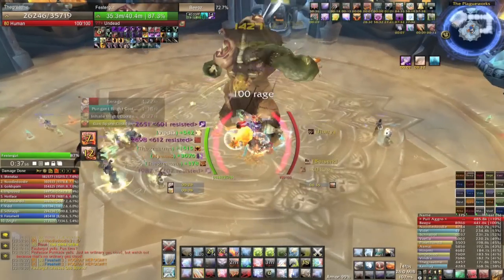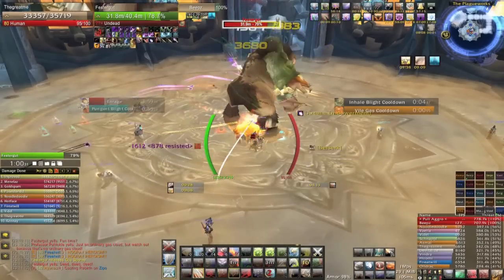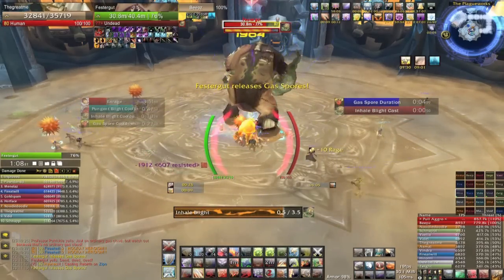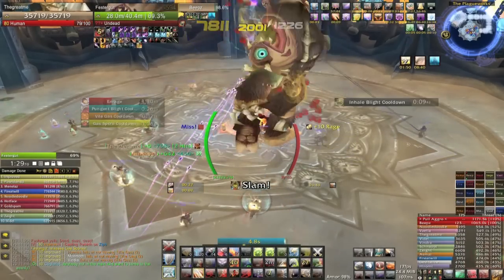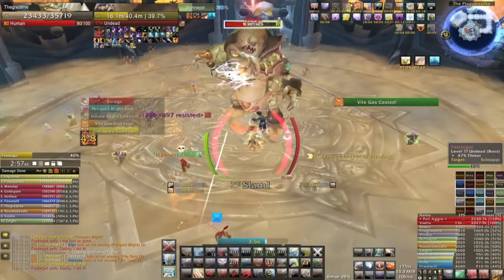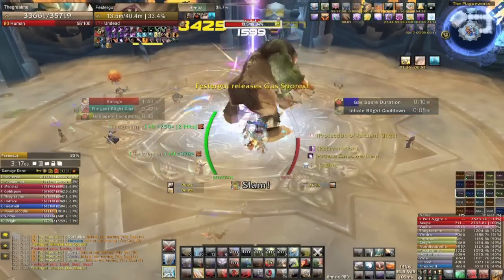TankSpot's Guide to Icecrown Festergut (25-man)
This covers our strategy to defeat the 25-man normal version of the Festergut encounter.  Enjoy!